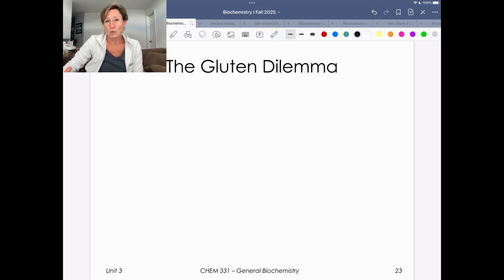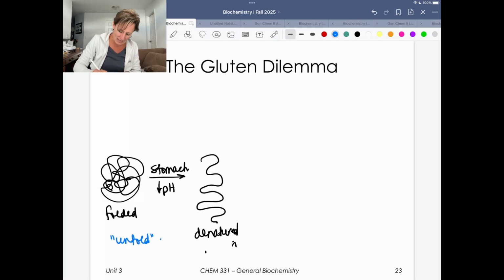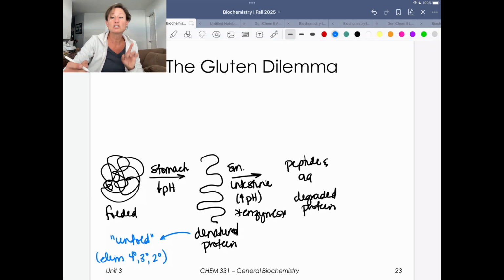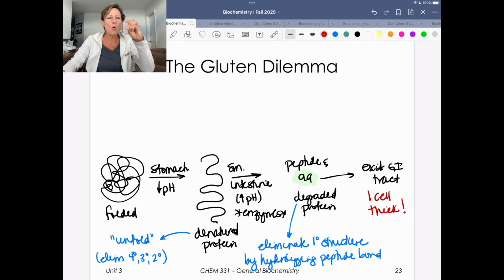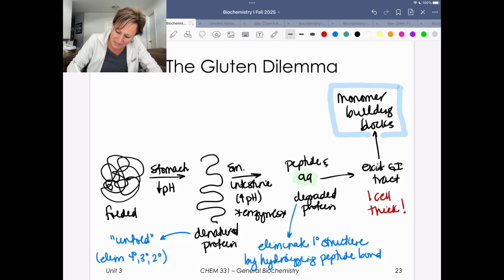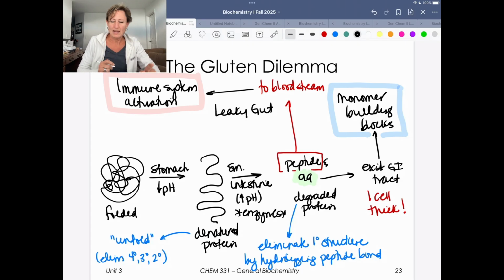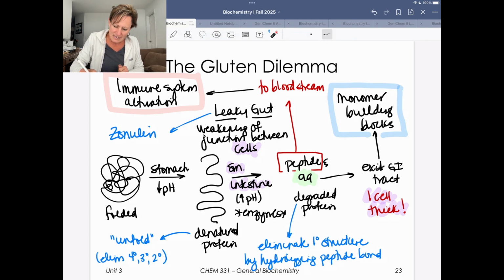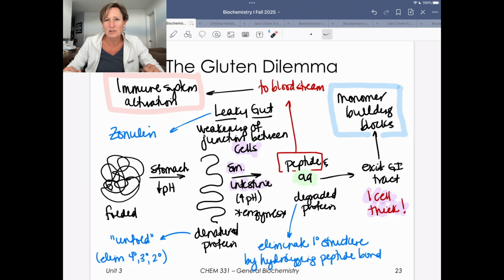The Gluten Dilemma NEW